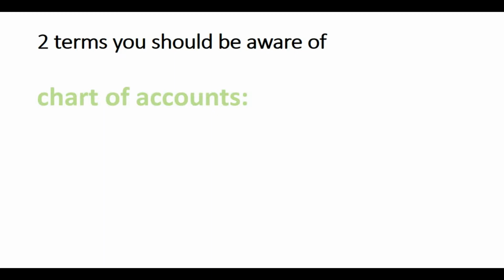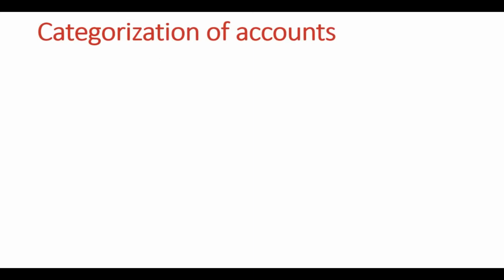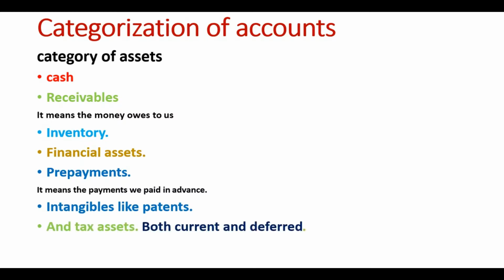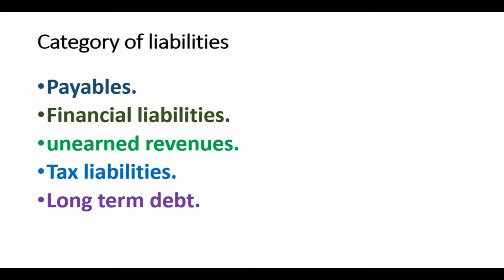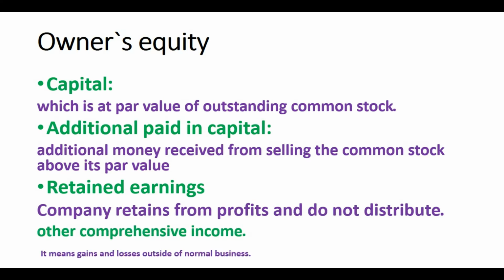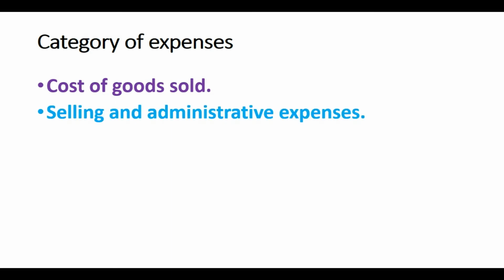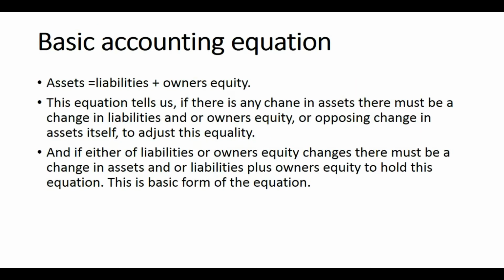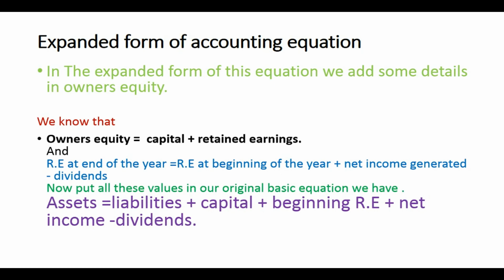CFA level 1 FRA LOS 23 a to LOS 23b exam study material